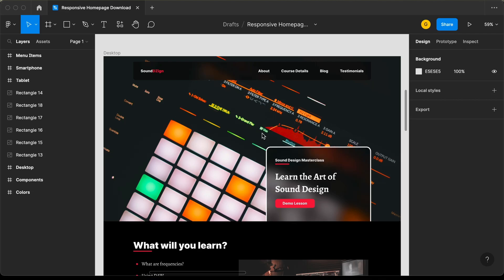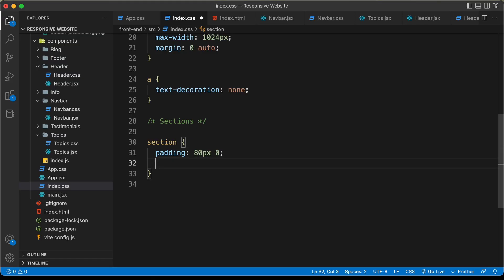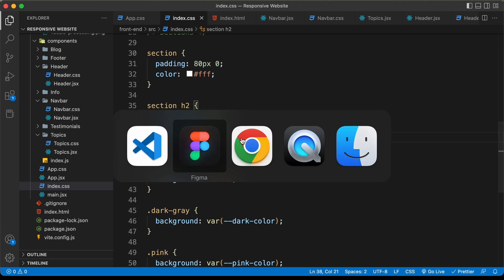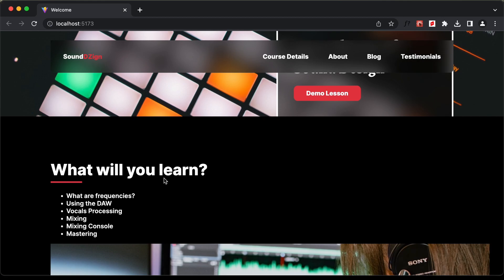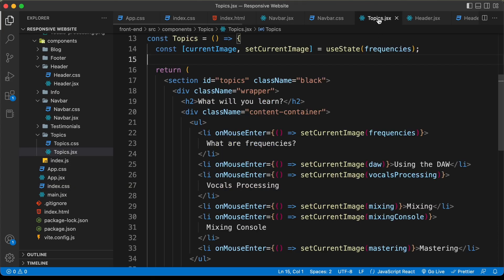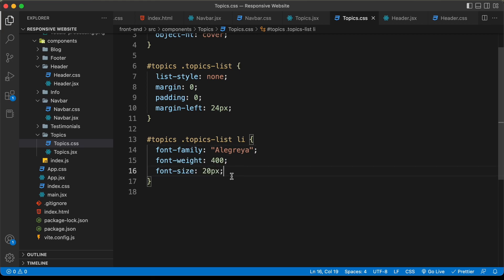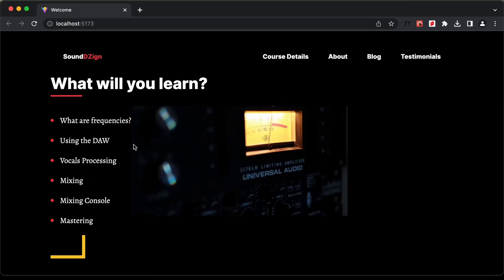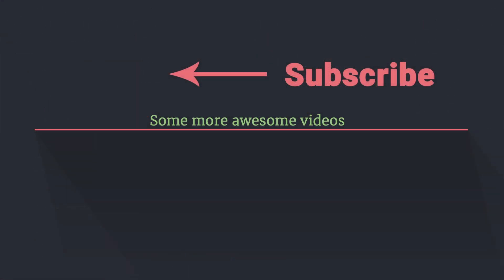Figma To React JS | Build A Modern Responsive Website - Topics Section CSS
Hi guys, in this video, we will write the CSS for the topics component in our React JS responsive website. I hope you find this useful.